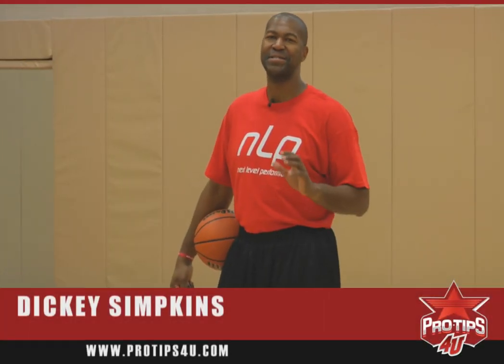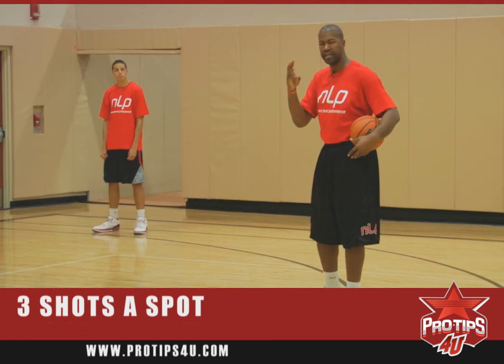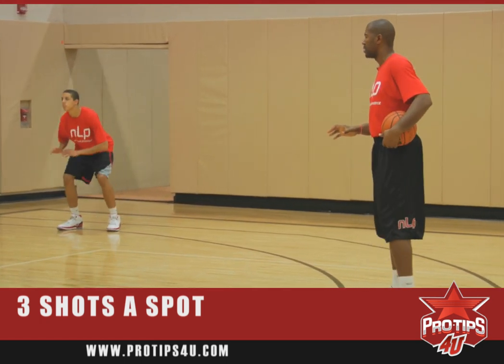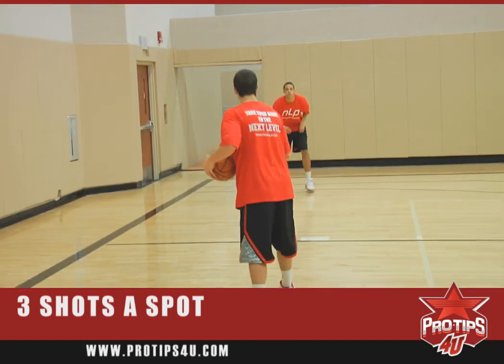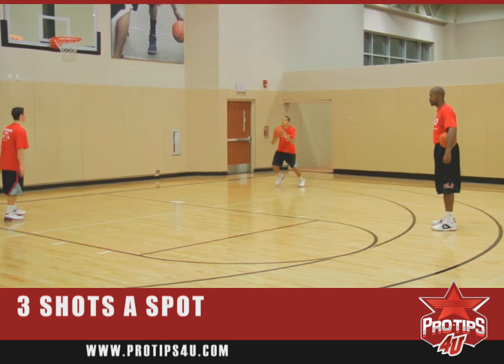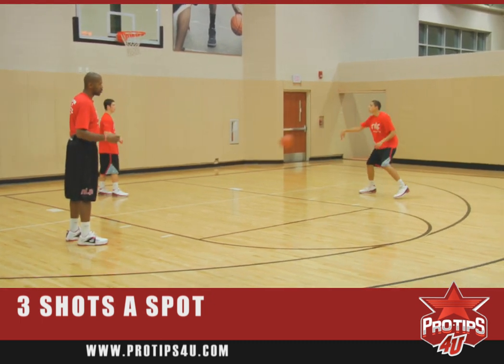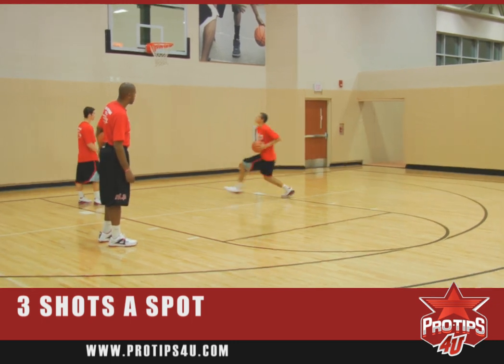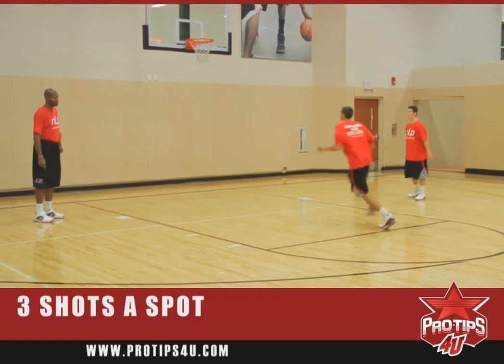Dickie Simpkins : 3 Shots A Spot